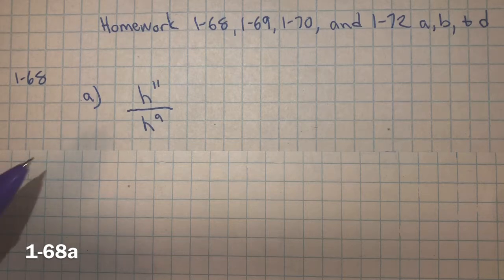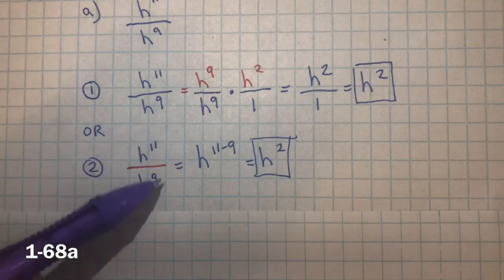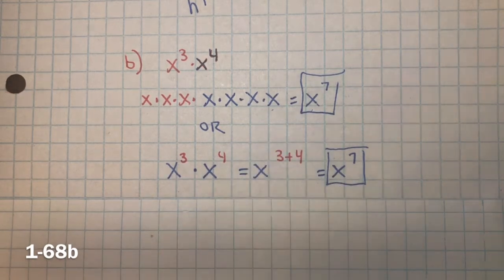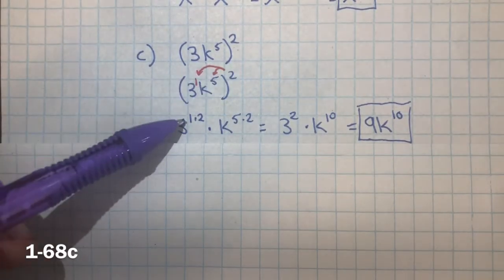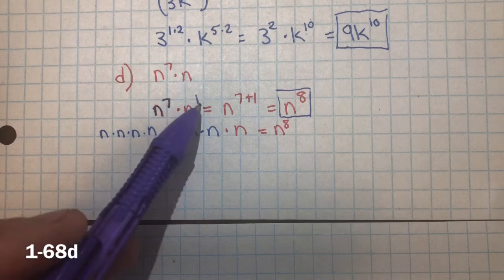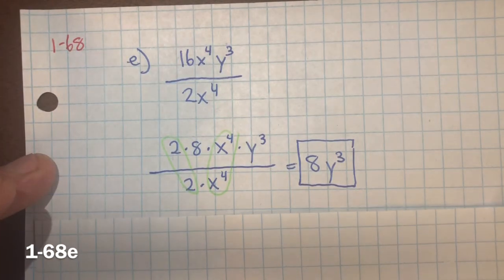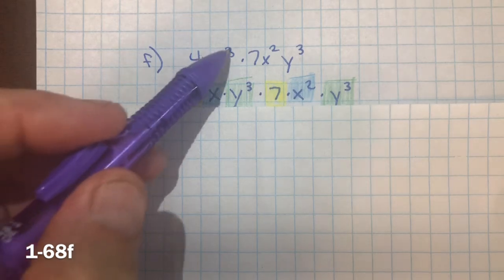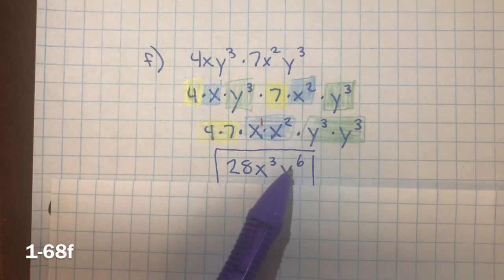Part 1 CPM INT 1: 1-68, 1-69, 1-70, and 1-72 a,b,&d